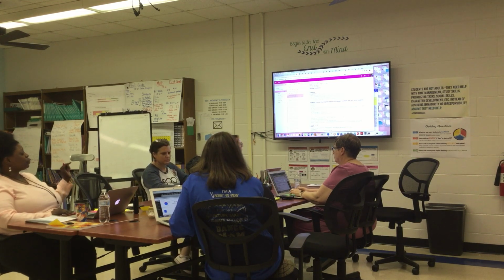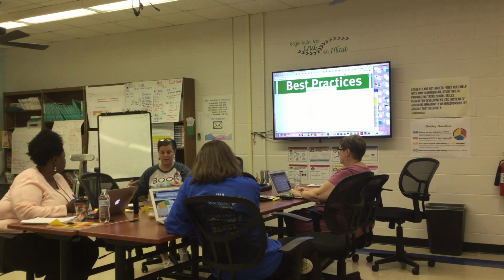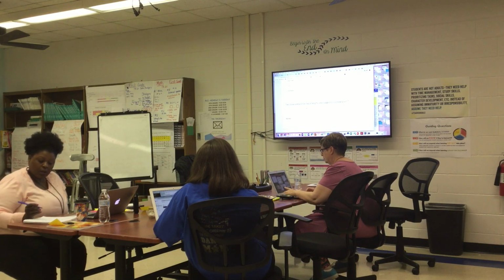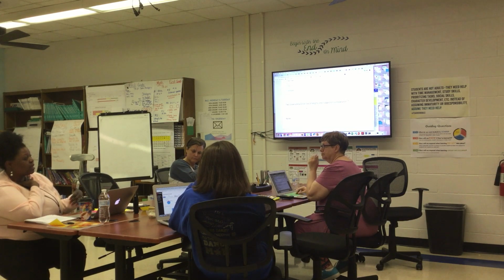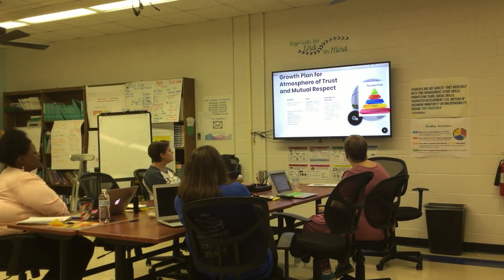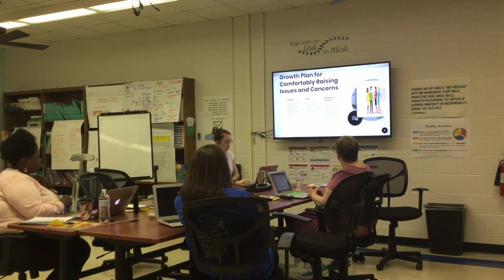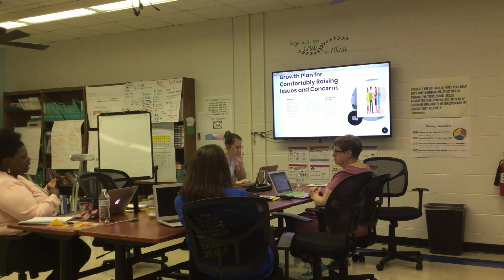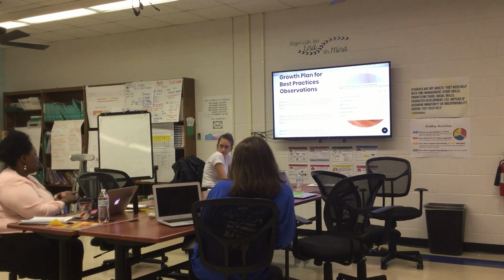NRES Growth Plan Presentation_April12